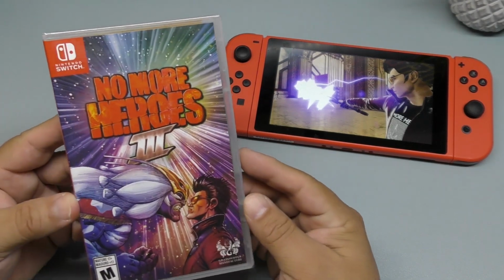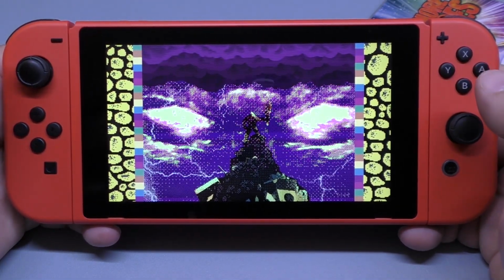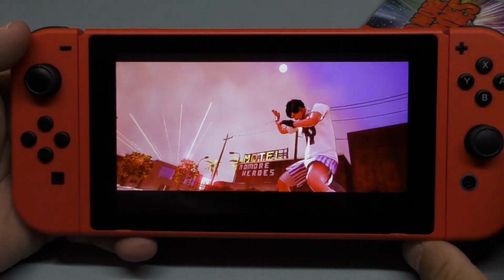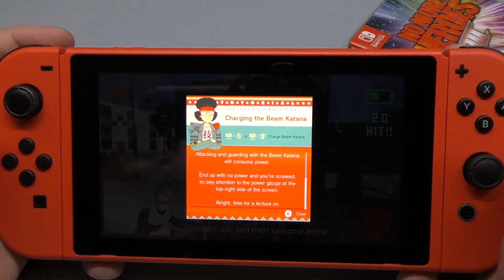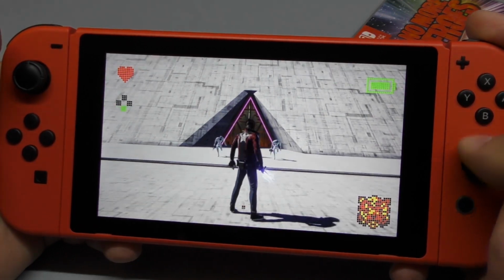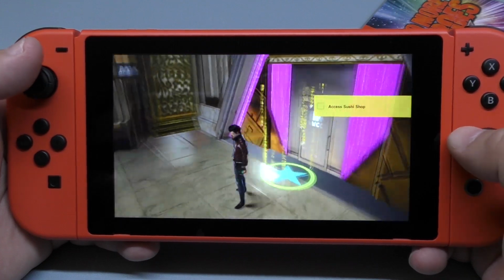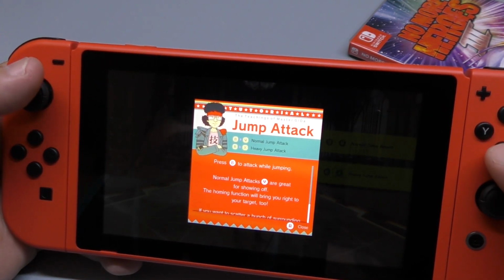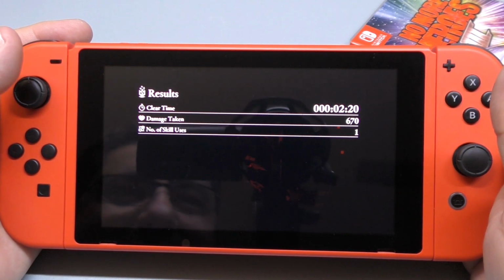No More Heroes III Switch Handheld Gameplay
Here I unbox and play No More Heroes 3 on the Nintendo Switch. This is my first time with this franchize and I share my thoughts. Hope you like the video.